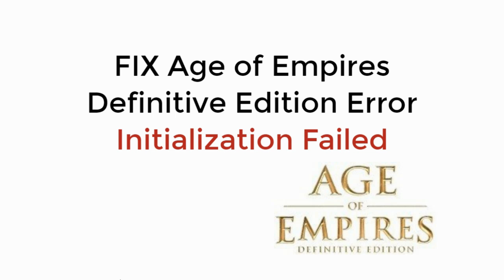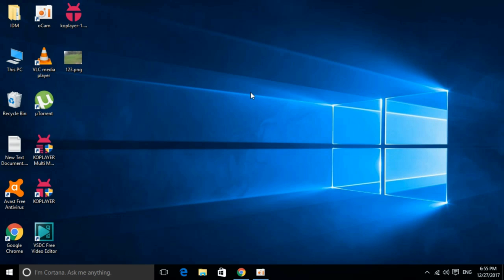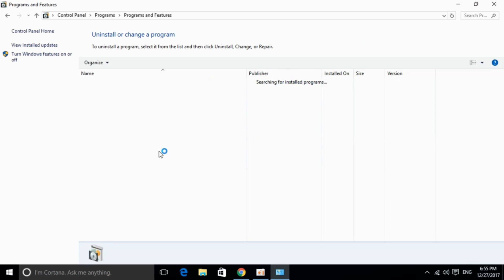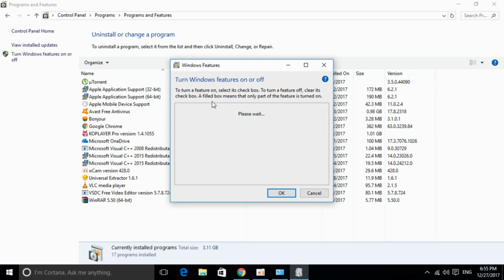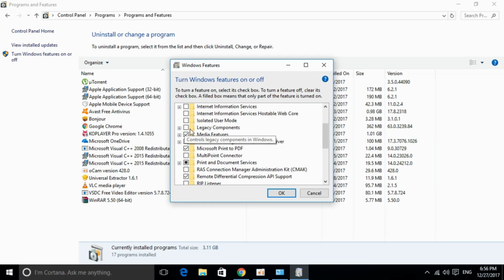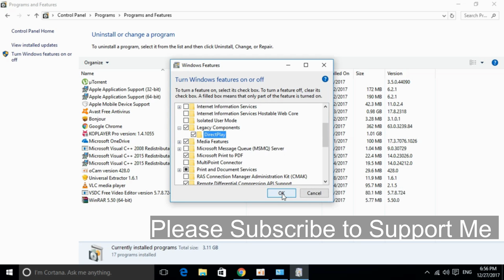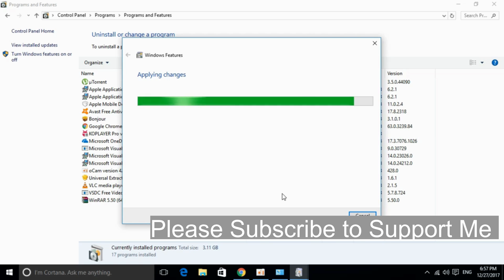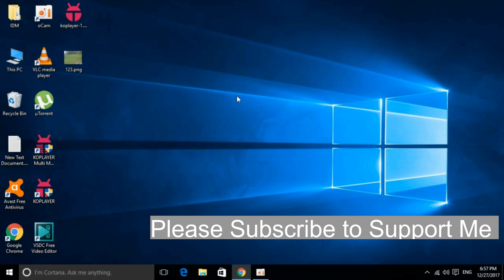FIX Initialization Error in Age of Empires Definitive Edition 100% Working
Learn to FIX Initialization Error in Age of Empires Definitive Edition 100% Working
When I try loading the game, I"m getting an "Initialization failed" error just after the splash screen comes up. The game used to work, but it's not now.